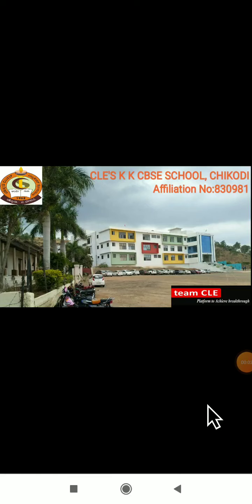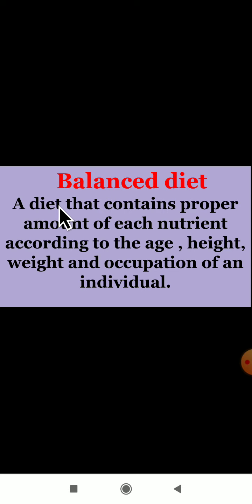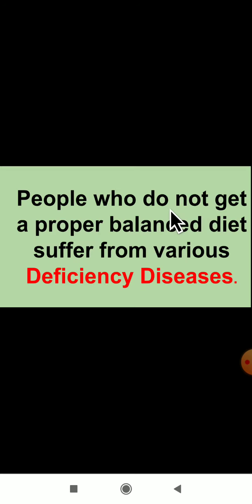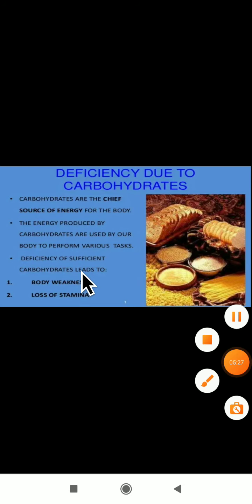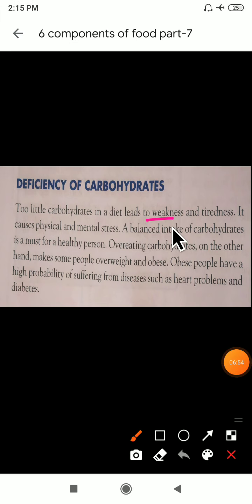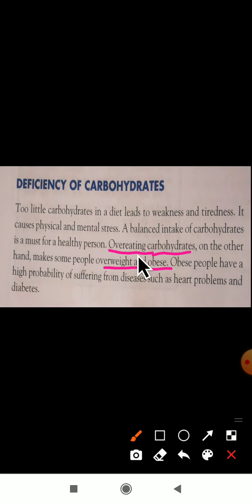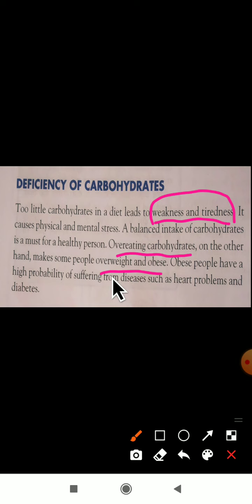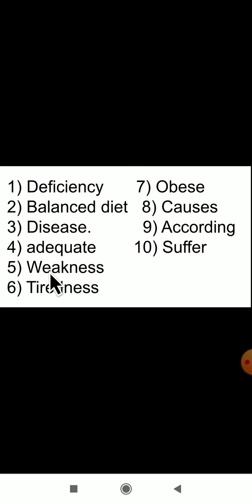CLASS-VI SCIENCE COMPONENTS OF FOOD PART-7